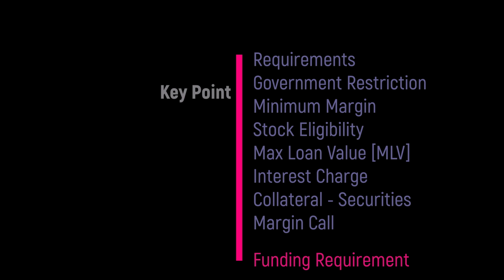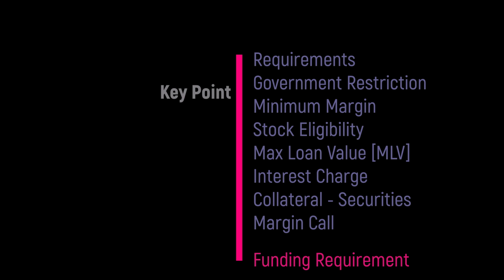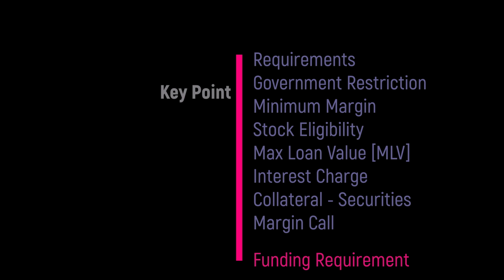Investment Account vs Margin Account: Key Differences, Benefits, and Risks Explained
What is an Investment Account?
How does a Margin Account work?
The role of collateral in margin trading
Benefits and risks of each account type
Practical examples to help you understand the concepts clearly